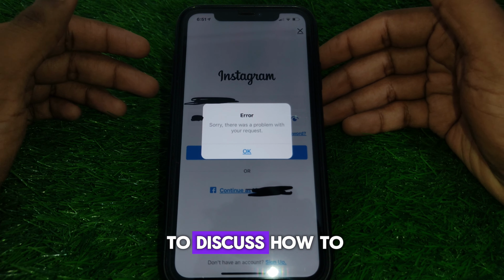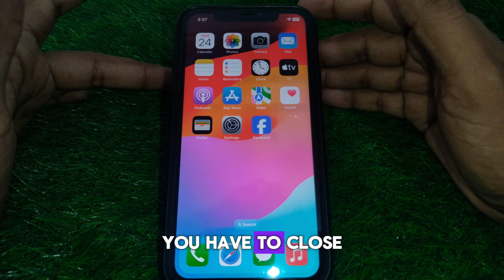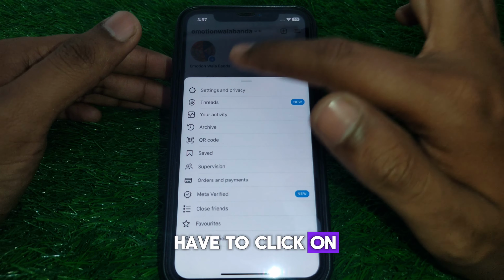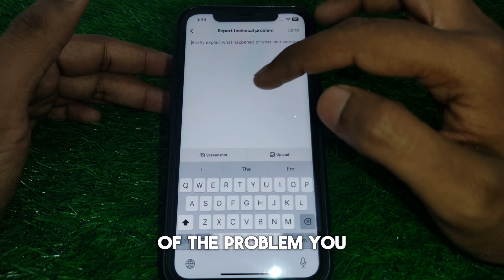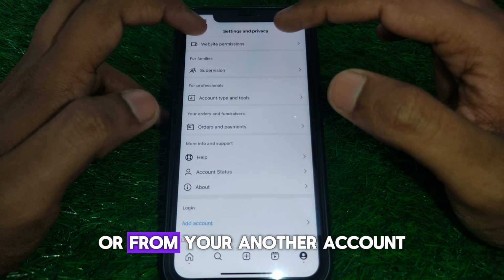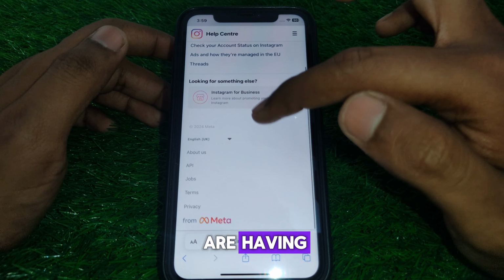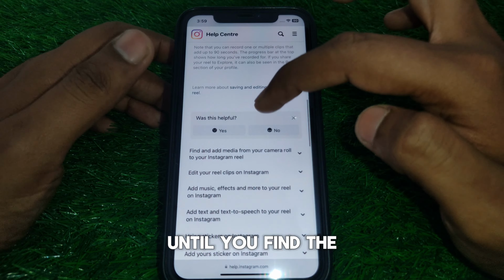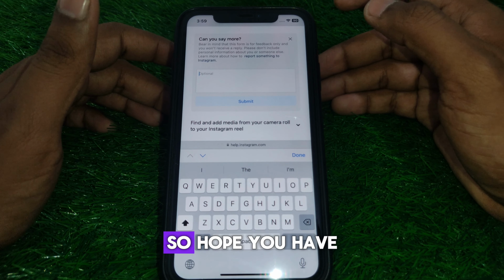how to fix sorry there was a problem with your request on instagram iphone|2024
When you want to know how to fix sorry there was a problem with your request on instagram iphone but you do not find any method. If you are looking for how to fix sorry there was a problem with your request on instagram iphone then your search is over. In this video we will tell you an amazing way how to fix sorry there was a problem with your request on instagram iphone. So if you want to know how to fix sorry there was a problem with your request on instagram iphone then you have to watch this video completely.